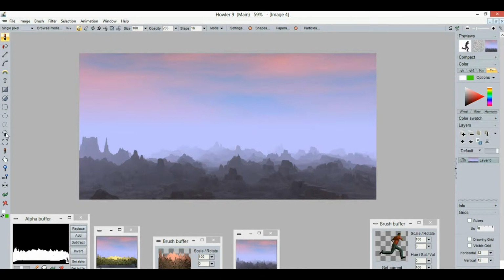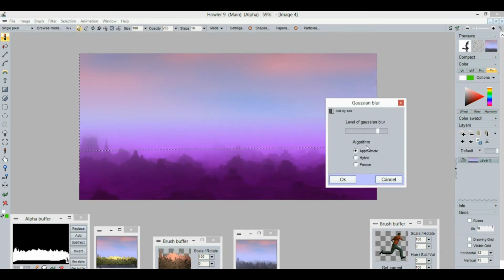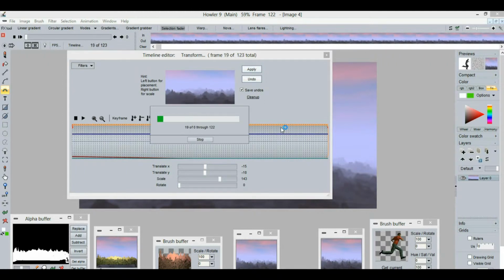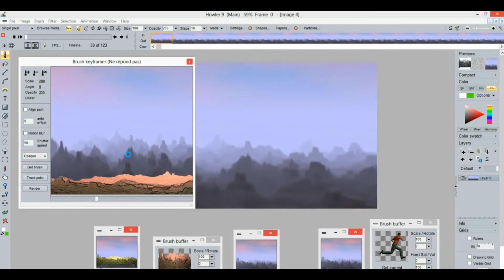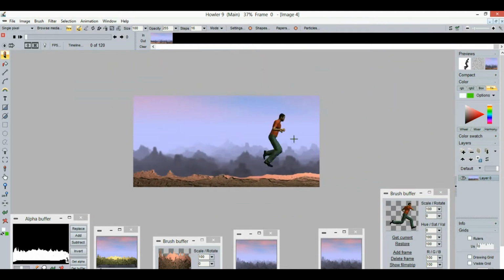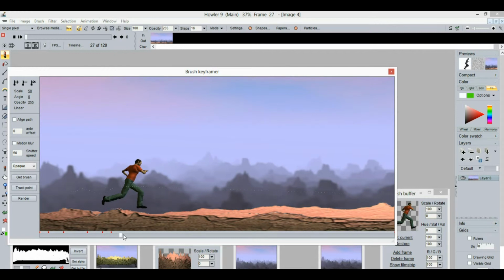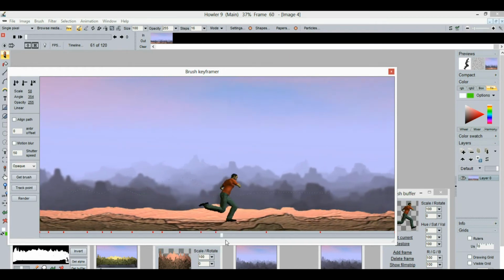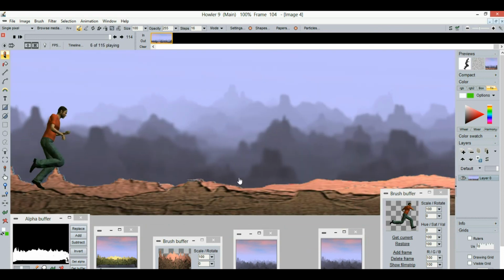part3 of running man - adjusting positions to put the foot on the ground